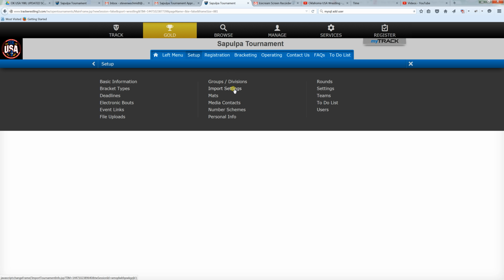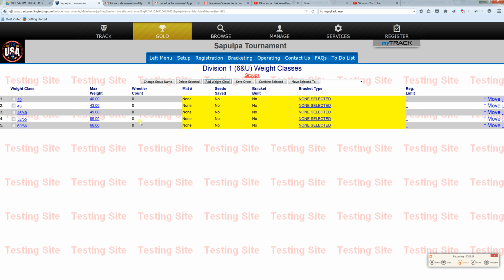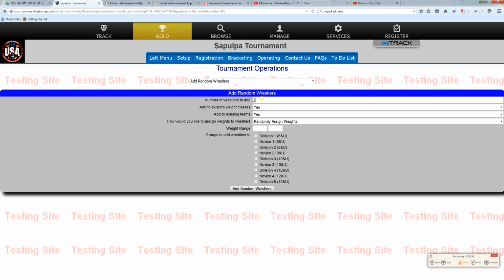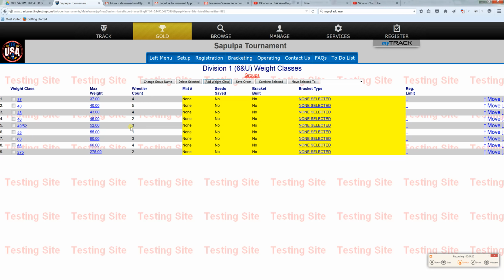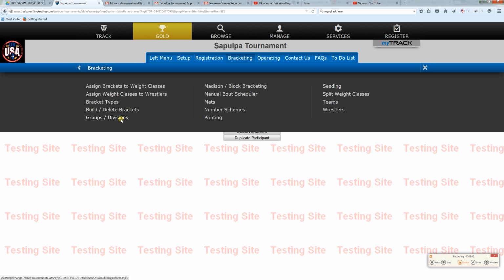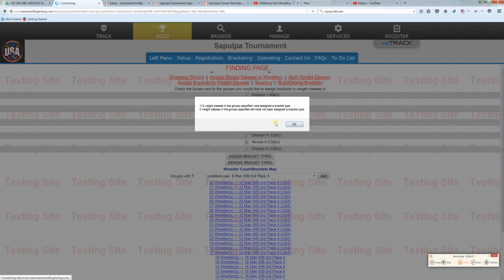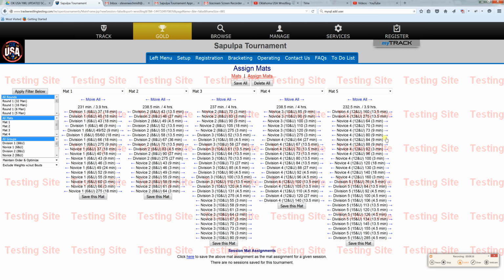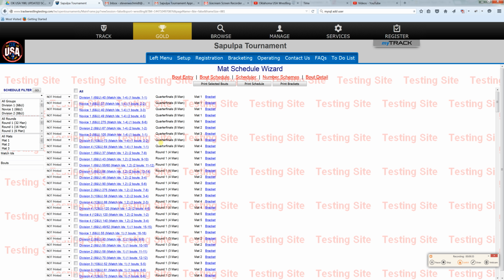Track Bracket Setup